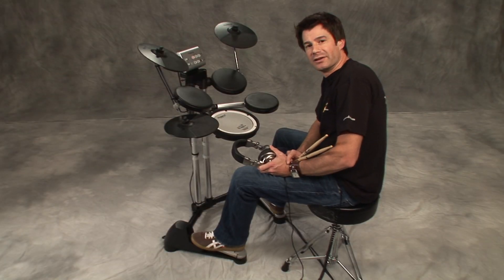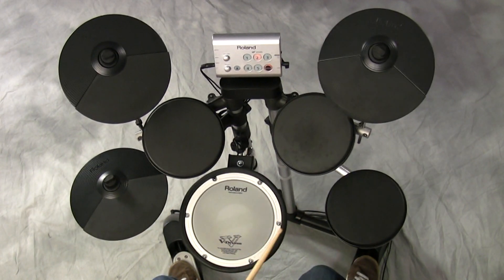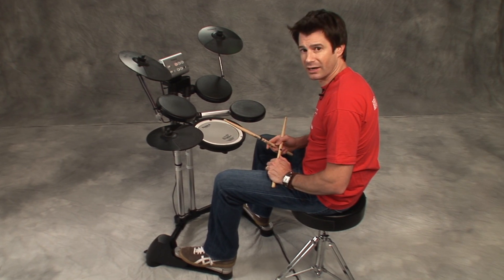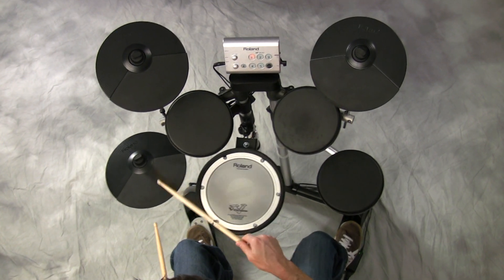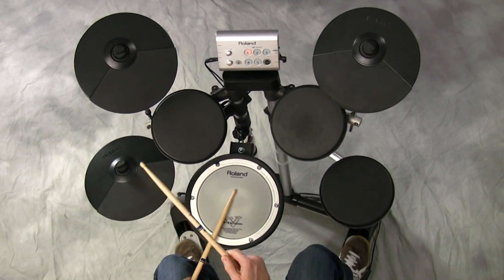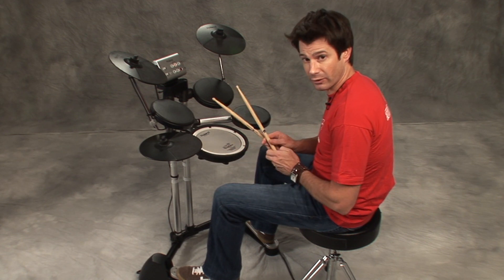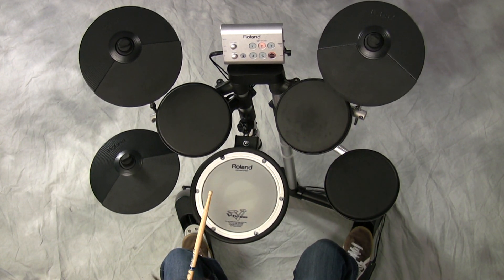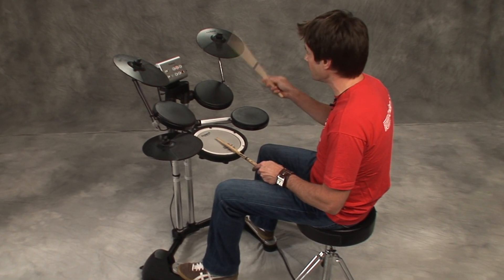V-Drums Lesson 4: Johnny Rabb - Double Bass (Shuffle)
Take your double bass skills to the next level by learning the double bass shuffle.